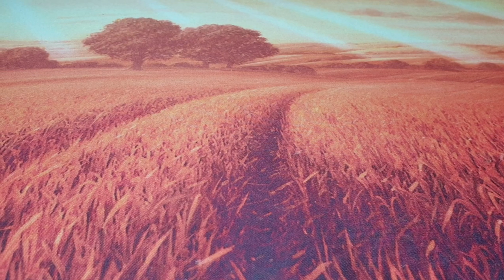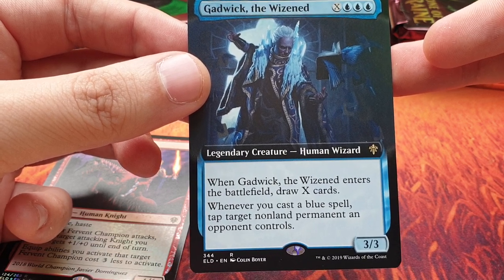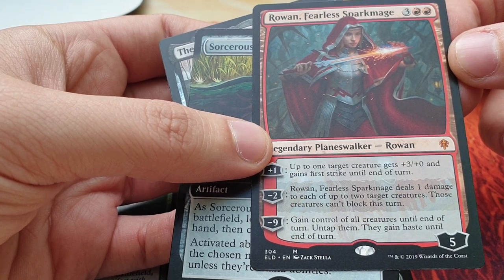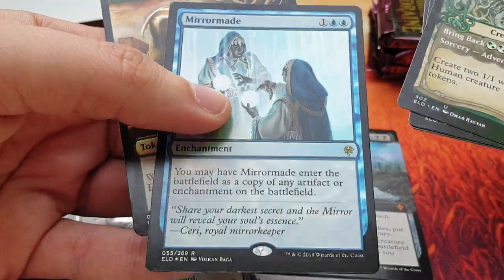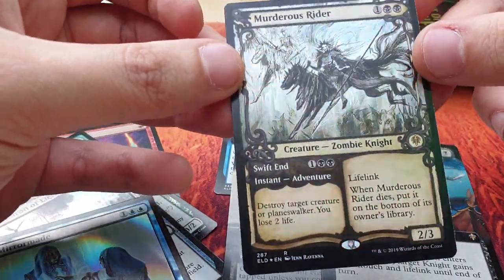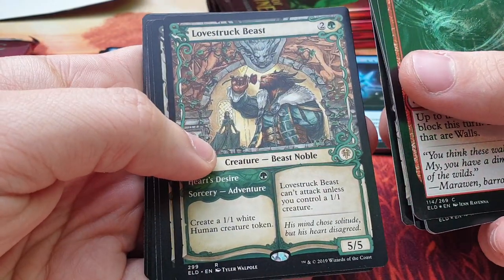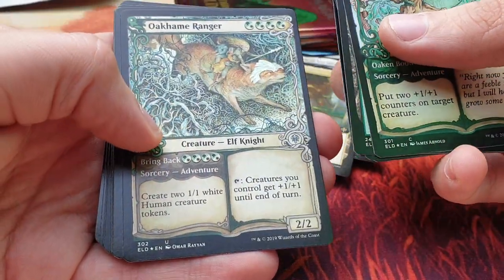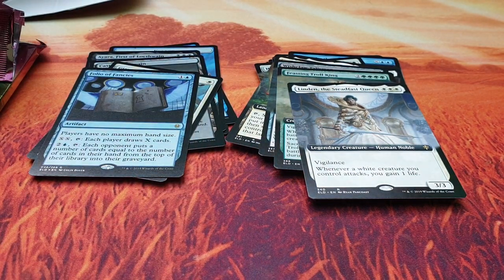Throne of Eldraine collectors Booster Box opening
This is my very first Booster box opening! And it is a Throne of Eldraine collectors Booster Box opening! What a blast :-) Do we pull some nice promo borderless foil cards?

Leave comments to see more openings with better setup soon!